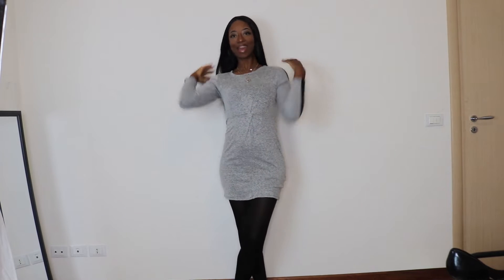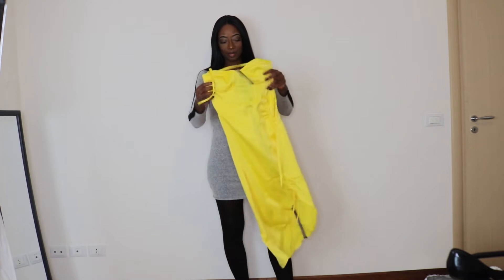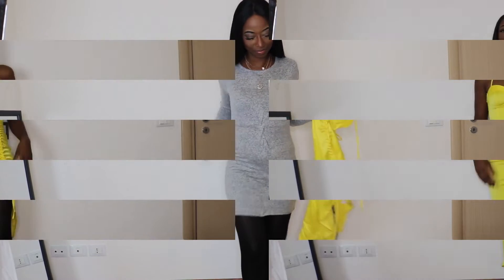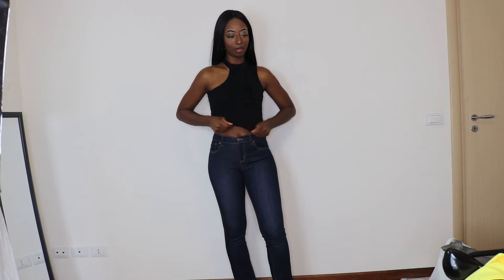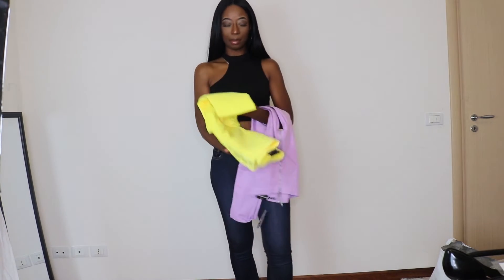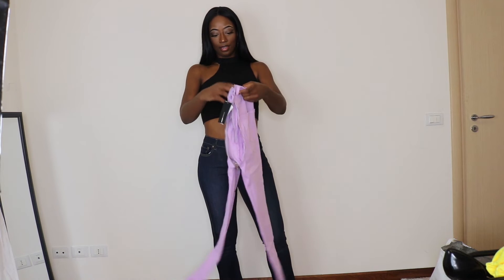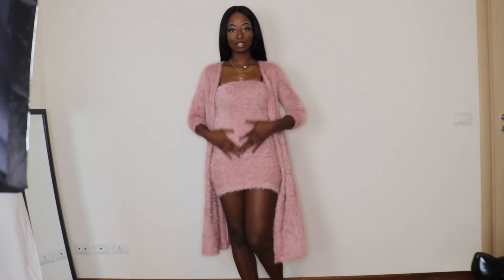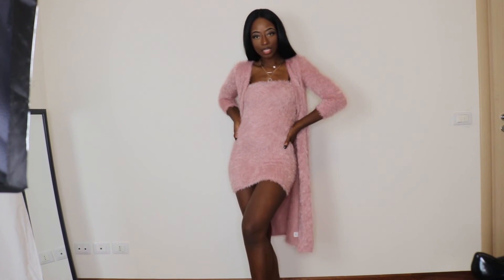FASHION NOVA & PRETTY LITTLE THING HAUL!!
Hey guys!!

Every item I have is down below:

Items from Pretty Little Thing:
* Yellow Satin Corset Detail Ruched Side Midi Dress
* White Mesh Diamante Wide Leg Pants
* Emerald Green Sequin Wide Leg Pants
* Gold Oriental Brocade Thigh High Boot
* White Jacquard Corset Detail Bardot Shirt Dress

Items from Fashion Nova:
* DON'T FORGET ABOUT ME JEANS - DARK DENIM
* MAKING A STATEMENT SEQUIN MIDI DRESS - BLACK/SILVER
*  SAVED BY THE BELL BOTTOM JEANS - GREY
* MORE THAN A CRAVING 3 PIECE RHINESTONE BIKINI - BLACK
* ALWAYS READY FLARE JEANS - MEDIUM BLUE WASH
* GOOD VIBES ONLY HIGH RISE BOYFRIEND JEANS - MEDIUMBLUEWASH
* EXTRA FINE FUZZY 2 PIECE DRESS SET - MAUVE
* BUSINESS PLANS HOUNDS TOOTH MINI DRESS - BLACK/IVORY
* KALLAN KNIT DRESS - ORANGE

If I forgot something please let me know!